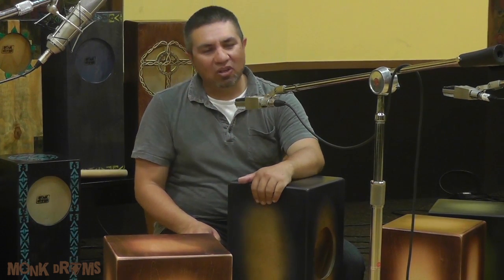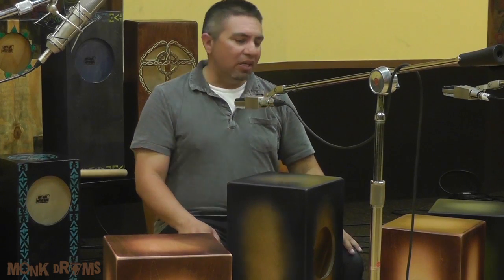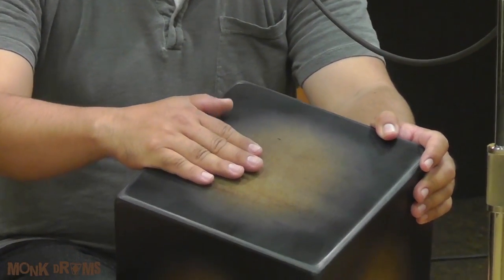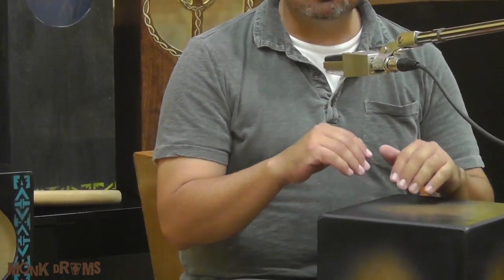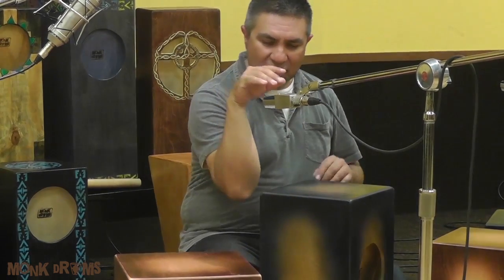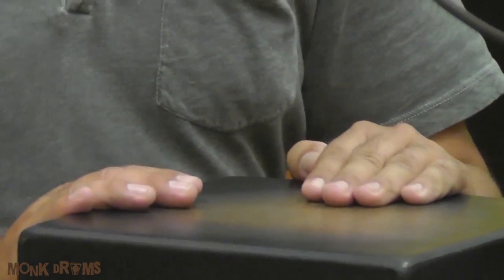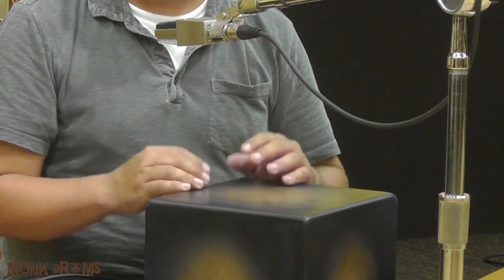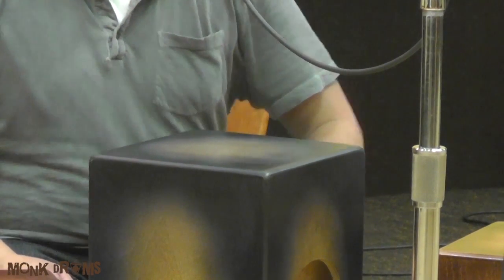Monk Drumming Tutorial Series With Art Avila jr. (Slap Tones)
Check out Art Avila jr. as he shows off some great hand drumming tips & techniques with some of our signature Monk Drums!